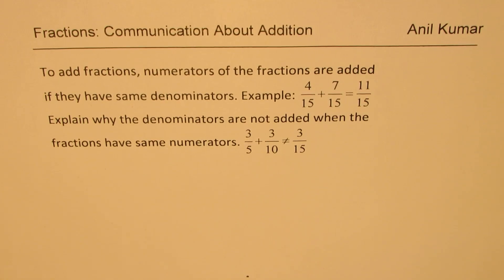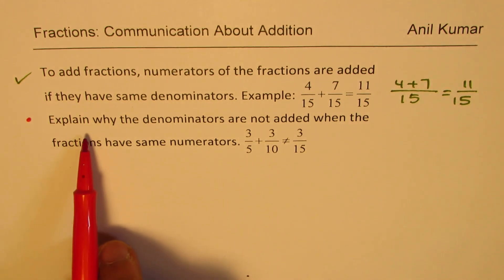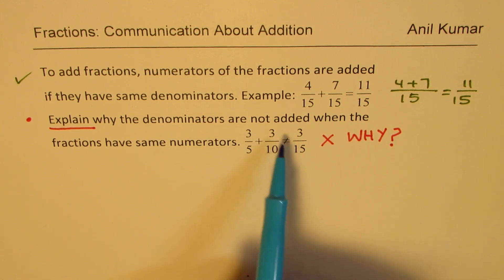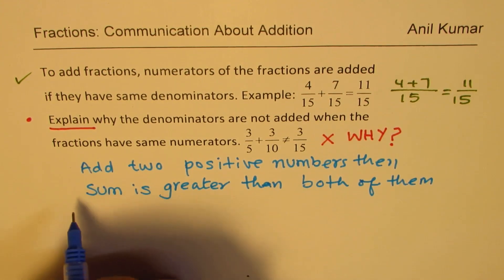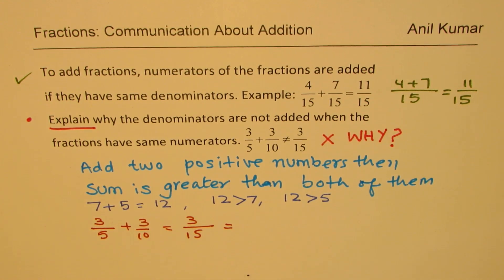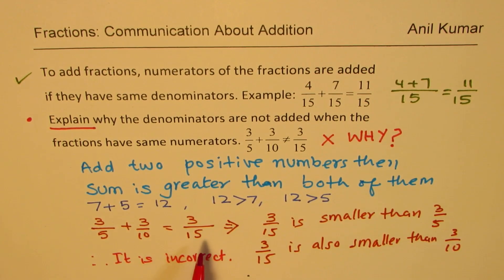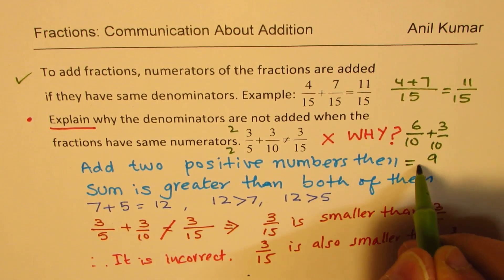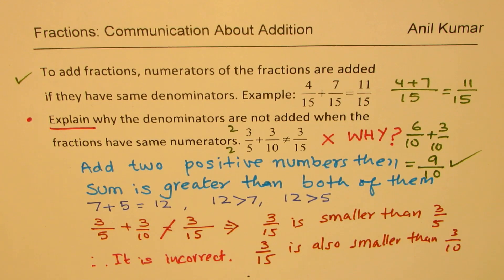Why Denominators are not Added In Fractions If Numerators are Same